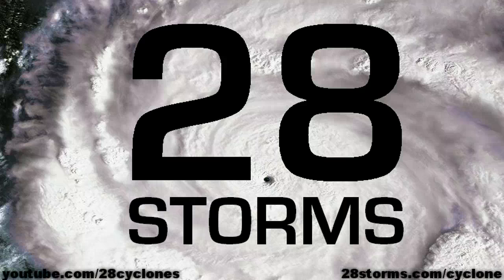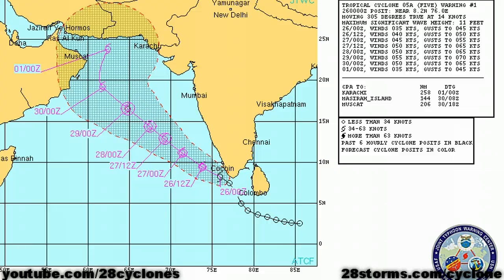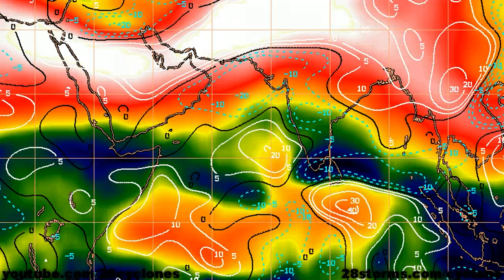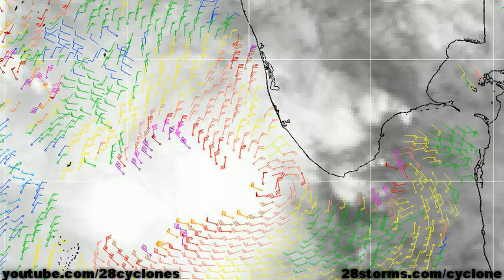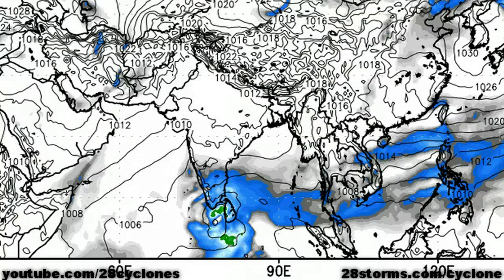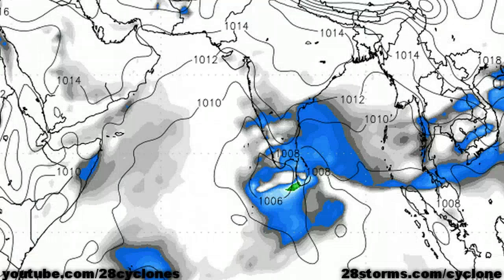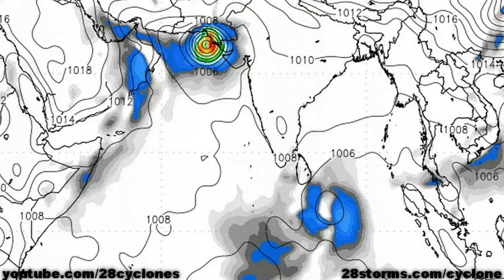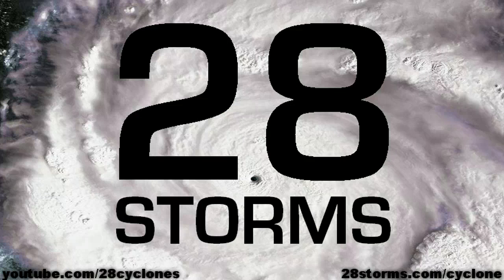Cyclone Develops Near India - Sri Lanka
analysis of Tropical Cyclone 5A as it moves into the Arabian Sea. Model graphics are courtesy of policlimate.com